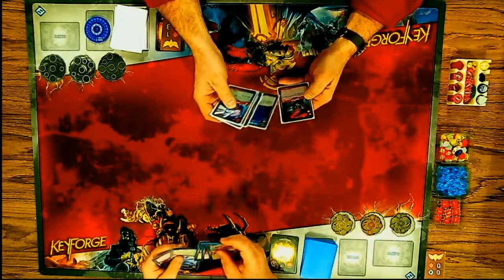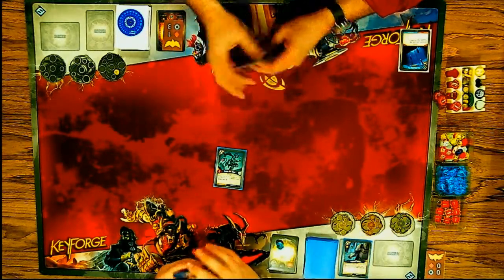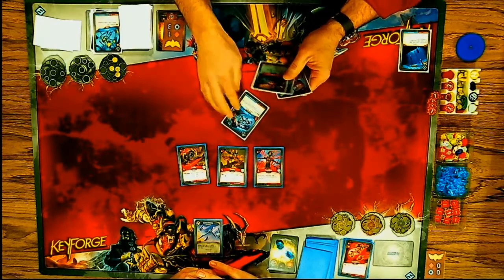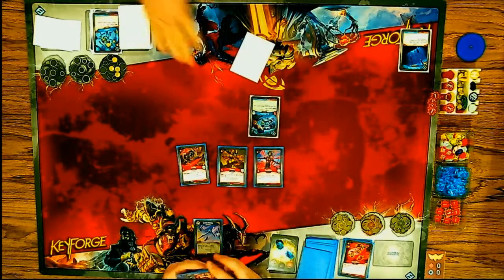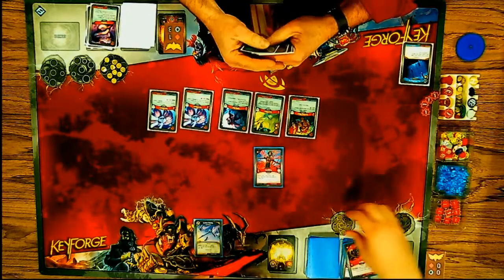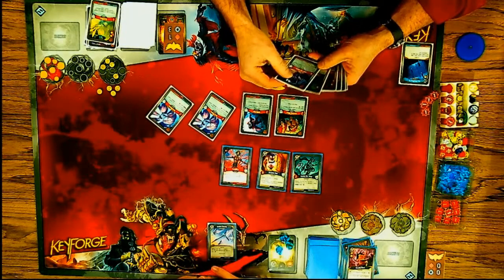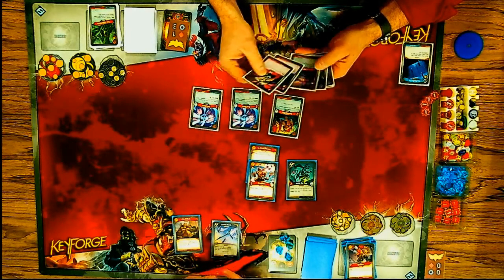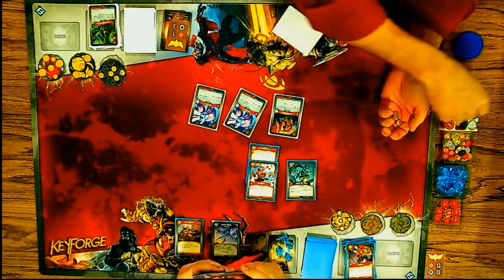Keyforge: FFG Archon 03/01/2019 Round 3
Keyforge Archon tournament on 03/01/2019

Round 3: Andy K.(Placebo of Firstpath) vs Bill B. (Emir Blastotick)

Commentators: Danii and Chase